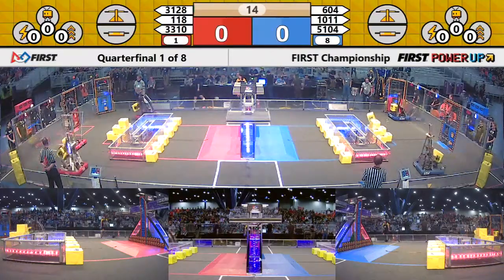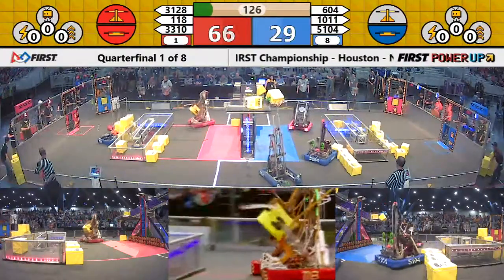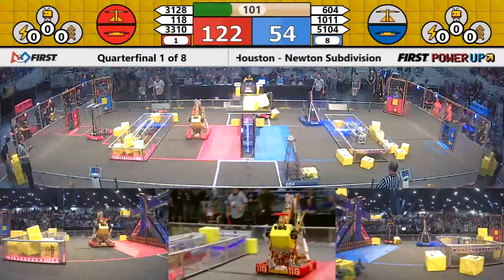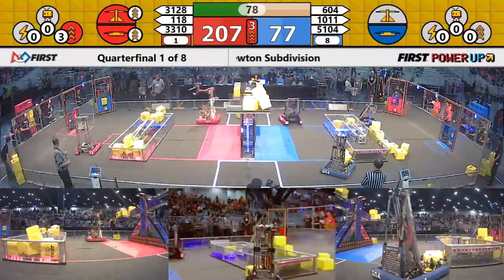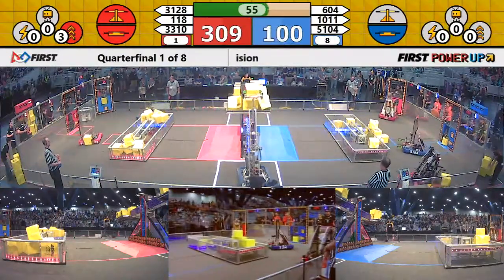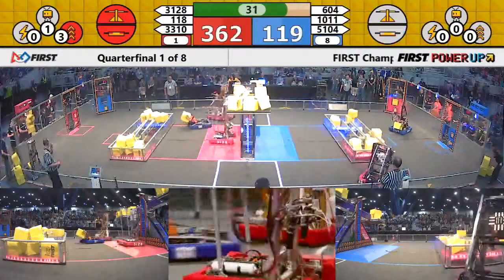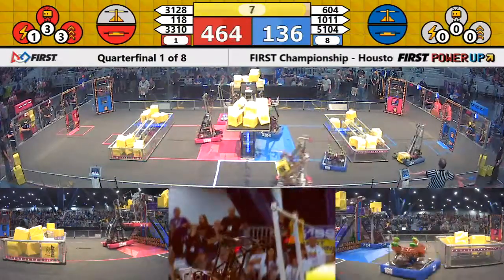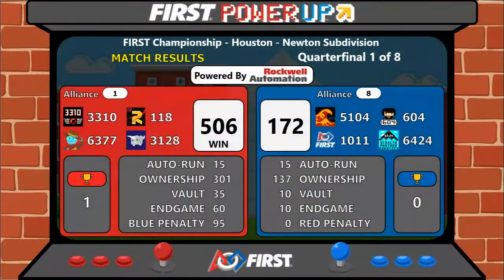Quarterfinal 1 - 2018 FIRST Championship - Houston - Newton Subdivision